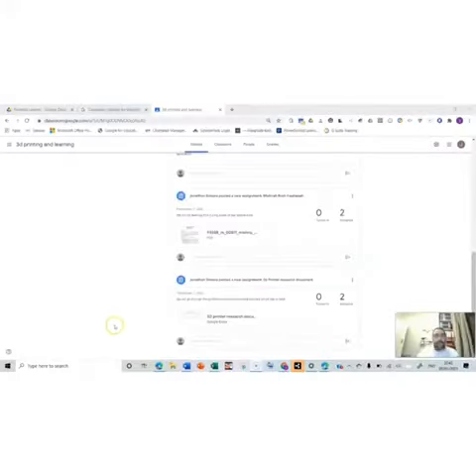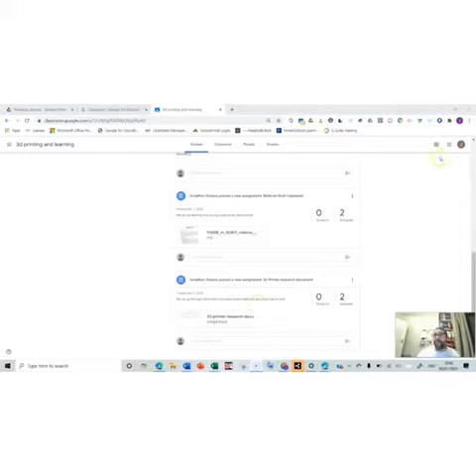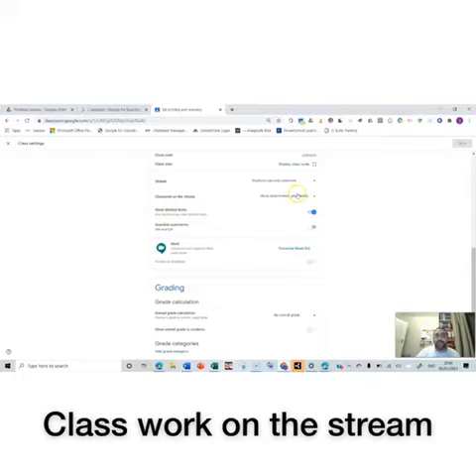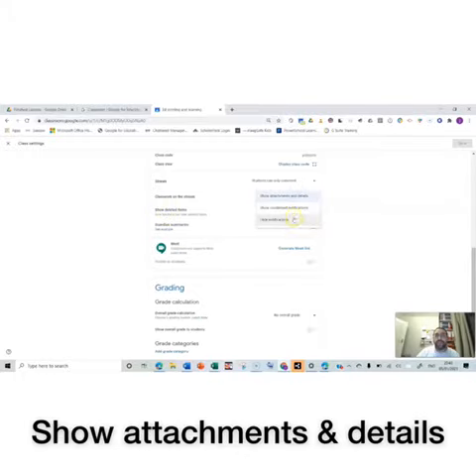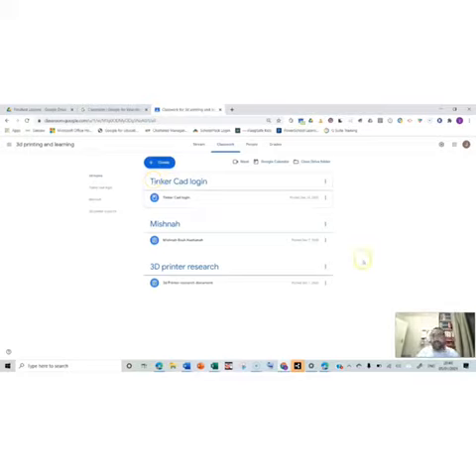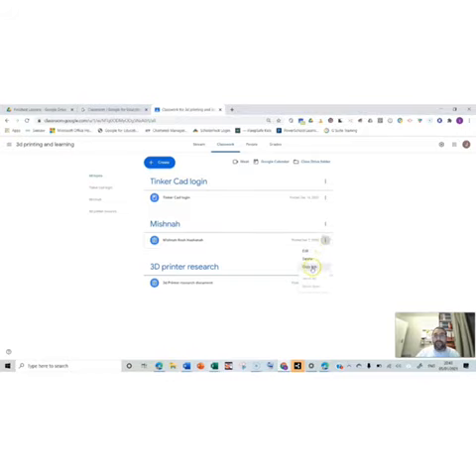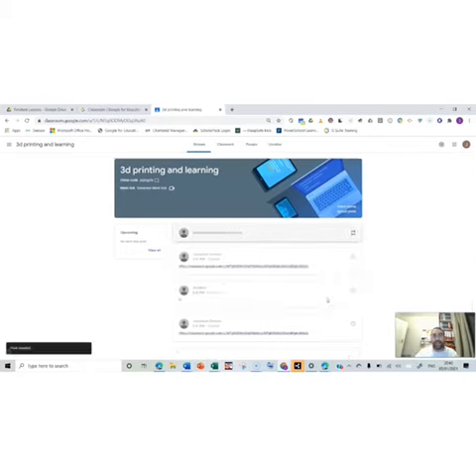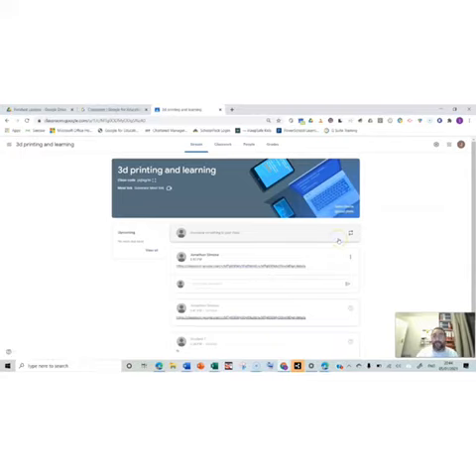Cutting the Clutter on Google Classroom